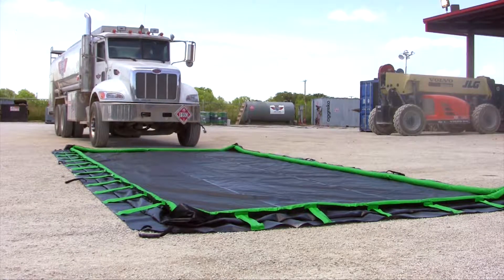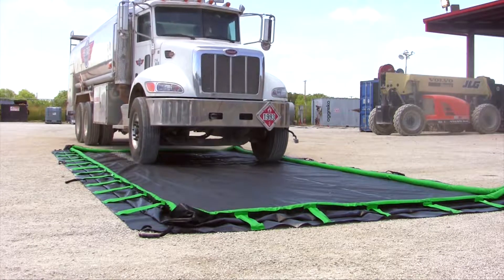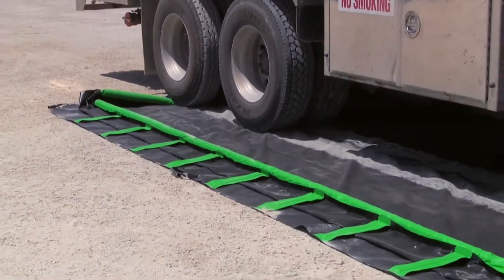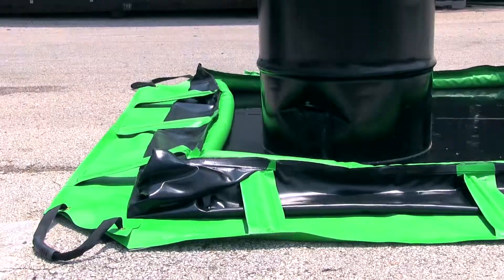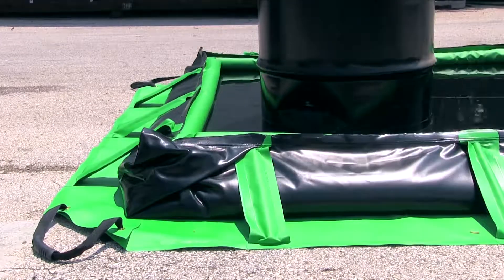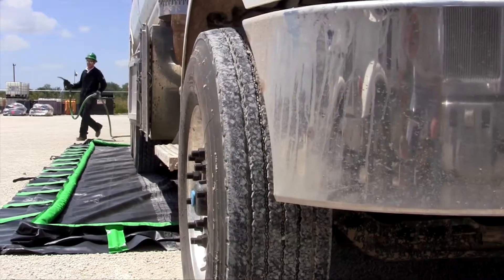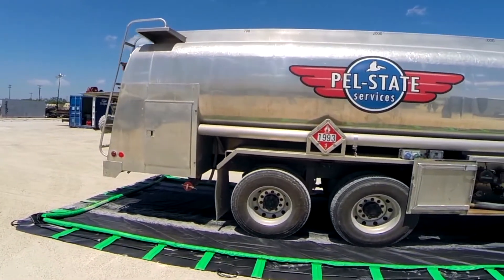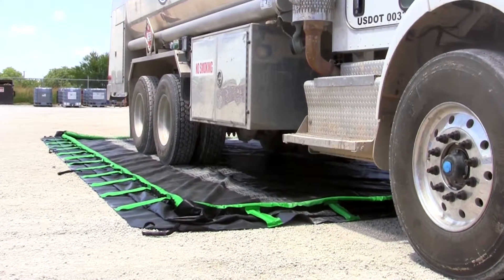Ultra Containment Berm Rapid Rise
The Ultra Containment Berm Rapid Rise model is designed to save precious response time in the event of a major spill. As the name suggests, the berm rises rapidly in case of a spill and hence there is no need for you to build support structures or walls around the spill to contain it. This ready to go containment berm is EPA and SBCC compliant and is available in many sizes.

The Ultra Containment Berm Rapid Rise model provides a security of an effective spill containment berm and the convenience of an almost completely flat sidewall. Use this model for quick and easy spill containment for drums, IBCs, pump trucks and other vehicles frack tanks and other large containers. Once you've rolled out your rapid rise model containment berm, it is ready to go. During day-to-day operations, the side wall stay lowered and out of the way allowing vehicles to easily drive in and out without any setup or take down.
In the event of a spill, the foam on the top outer perimeter of the berm side walls raise the walls with the level of the liquid. No need to waste valuable response time assembling support structures or setting up side walls to capture leaks or spills. Ultra containment berms help comply with EPA container storage regulation 40CFR264.175 and SPCC requirements. They are available in many standard sizes. Custom sizes are also available.